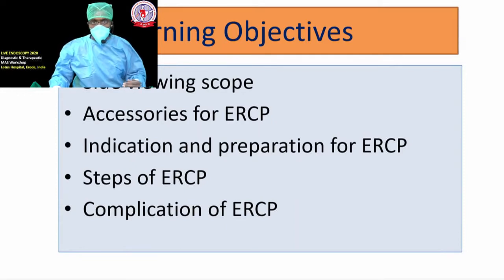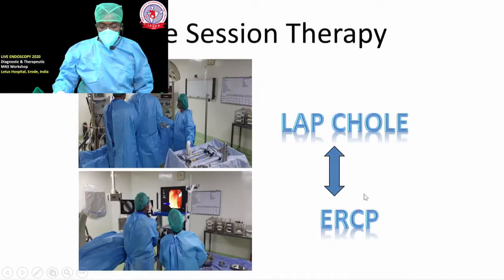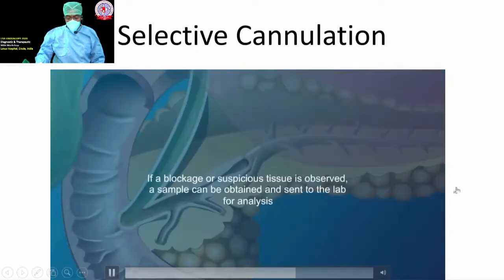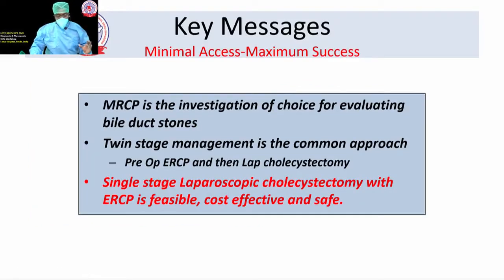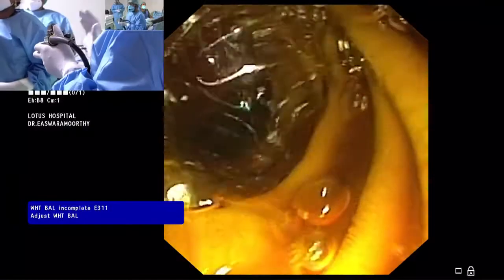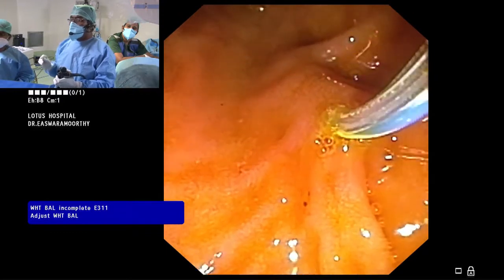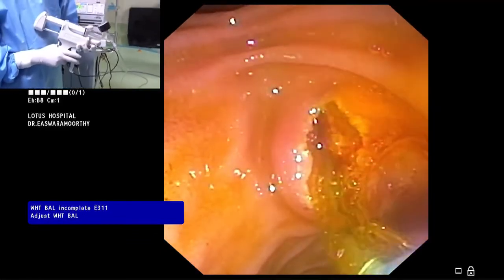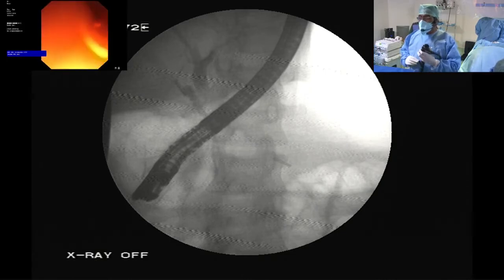ERCP FOR Beginners | 🚶‍♀️ by 🚶‍♀️